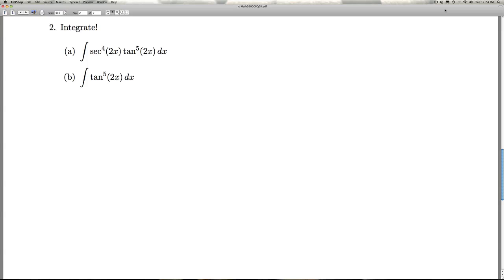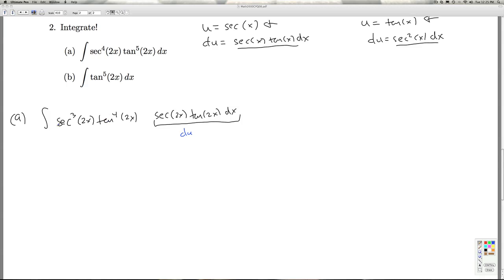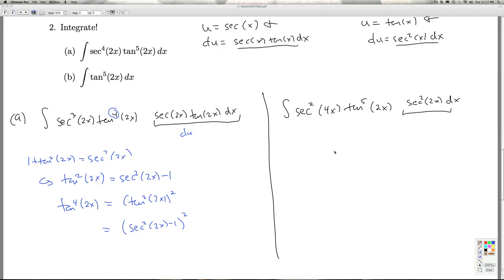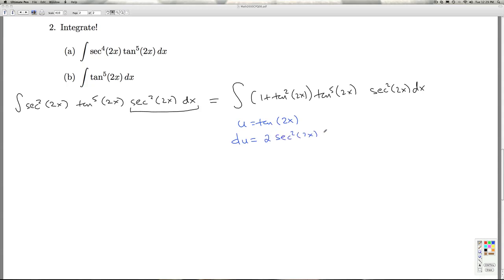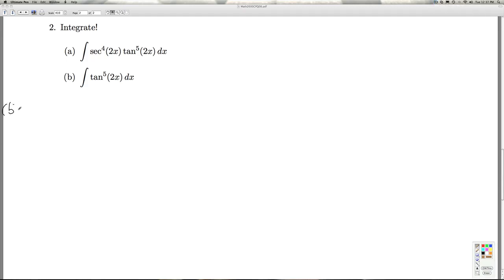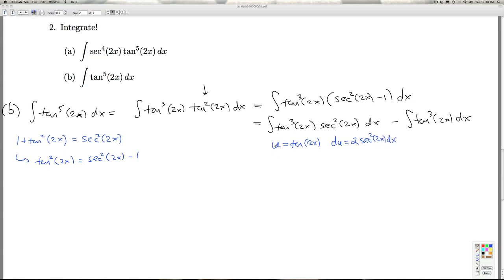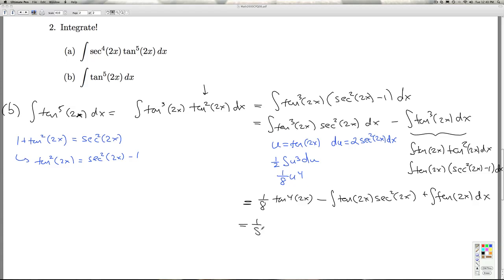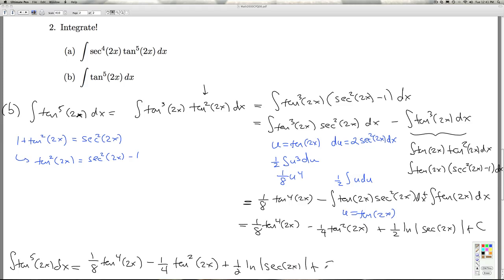Math 2600 Checkpoint Quiz 08 Part 2 of 2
We evaluate some integrals involving powers of secant and tangent.